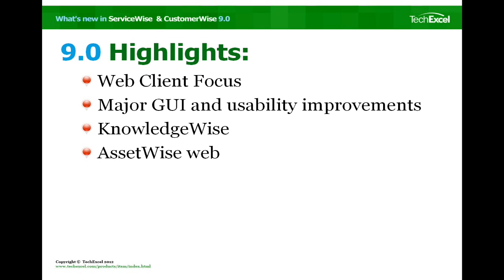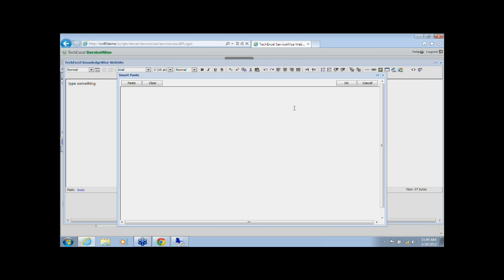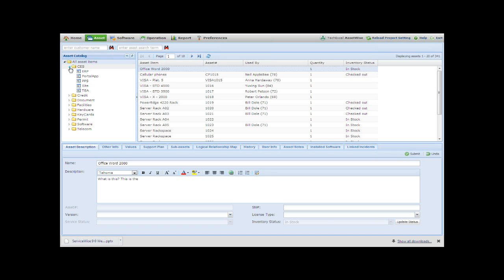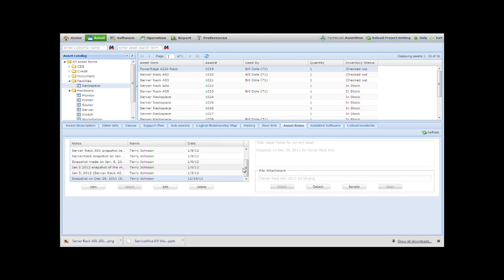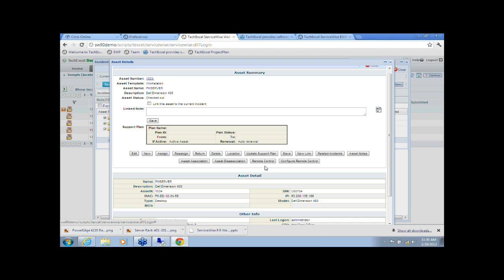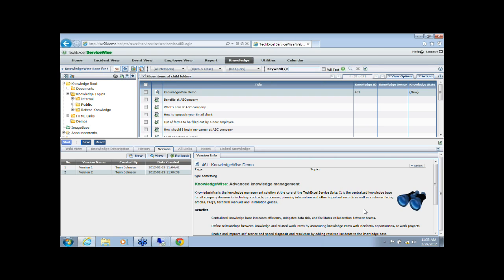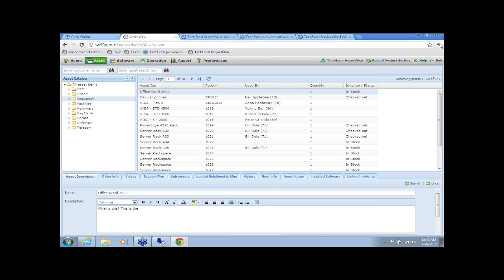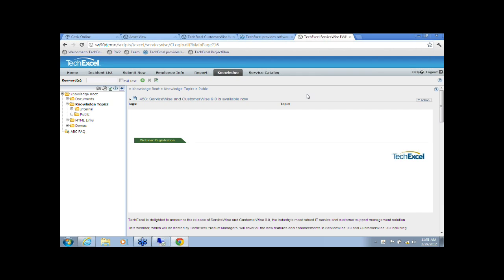Announcing ServiceWise and CustomerWise 9.0!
TechExcel is delighted to announce ServiceWise and CustomerWise 9.0, the industry's most robust IT service and customer support management solution.

The new features and enhancements include:
- Logical asset maps
- Remote control options
- A new knowledge interface
- Web based project planning
- Improved collaboration between support teams and their customers

Add AssetWise to your arsenal:
The release of AssetWise Web enables your teams to dynamically monitor and manage all software, networks, hardware, as well as the contracts associated with these IT assets regardless of their location. As a part of TechExcel's IT Service and Support Solutions, AssestWise Web ensures service levels meet customer requirements while keeping employee productivity high